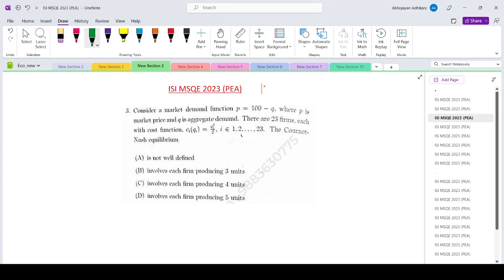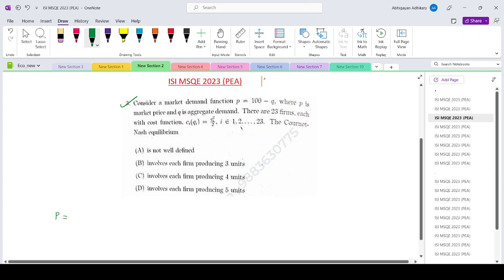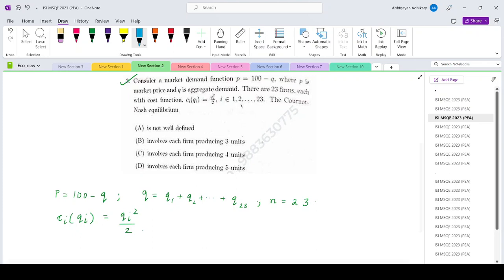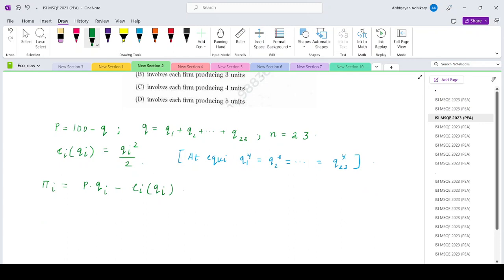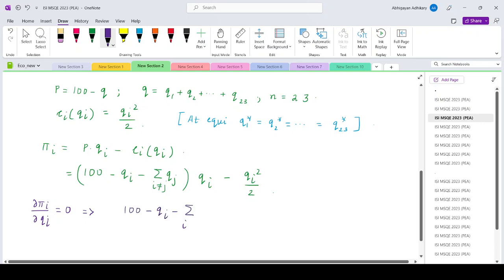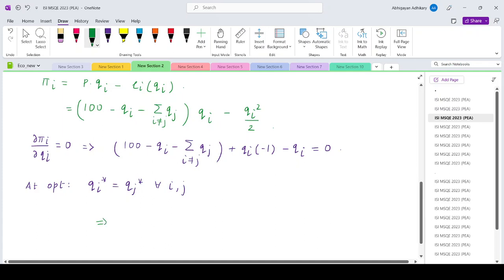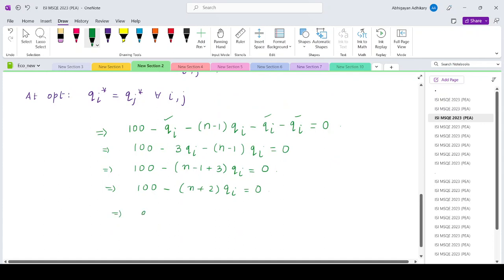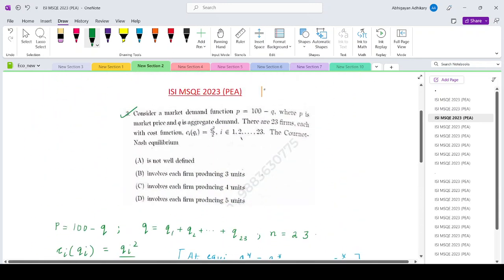ISI MSQE PEA 2023 Q3 Full Solution with Explanation Questions _ Solutions _ Answers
📚🔍 ISI MSQE Previous Year Question Papers 📝📈

Looking for a comprehensive collection of ISI MSQE previous year question papers? 📚 Look no further! 🎉

⭐️ Our YouTube channel proudly presents an extensive compilation of ISI MSQE previous year question papers to help you excel in your exam preparation! 📊💪

🔥 Dive into the treasure trove of past papers and unlock the secrets to success! 🗝️💼

💡 Gain valuable insights into the exam pattern, important topics, and sharpen your problem-solving skills with real exam scenarios! 💡💪

📌 Each question paper is meticulously organized and explained by our expert educators, ensuring clarity and understanding every step of the way! 🎓🧑‍🏫

📆 Stay ahead of the competition and boost your confidence by practicing with authentic questions from previous years! ⏰🚀

💯 Don't miss this opportunity to level up your preparation and conquer the ISI MSQE exam! Join our YouTube community today! 🌟🎉

Let's embark on this incredible journey together towards exam success! 🚀🎓

📌WHATSAPP AT

FOR

 📚   STUDY MATERIALS